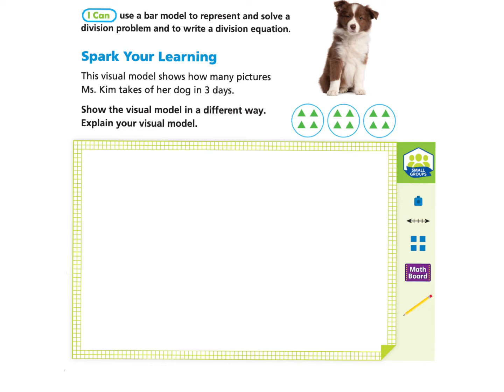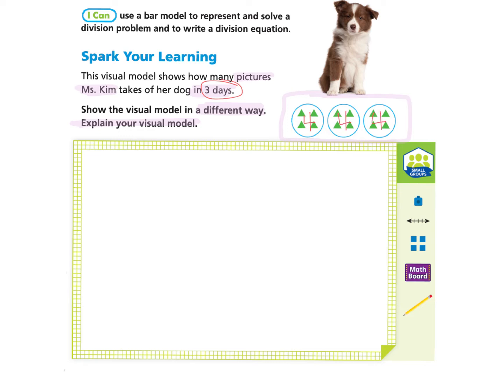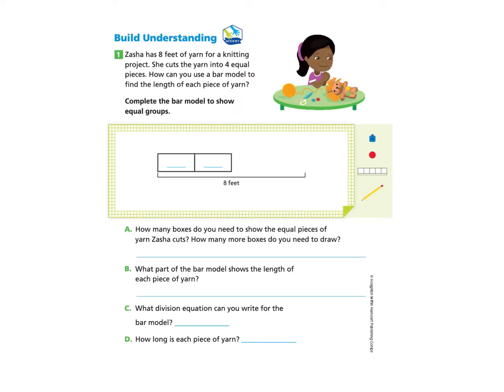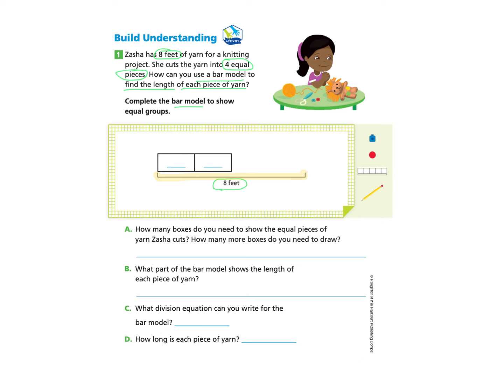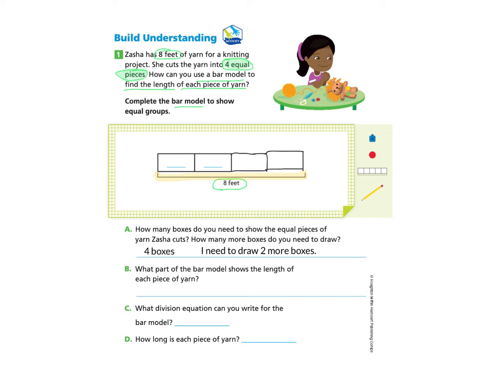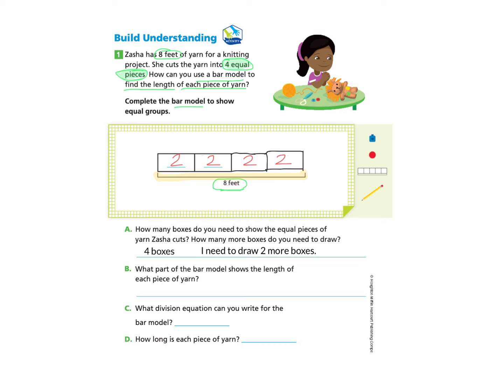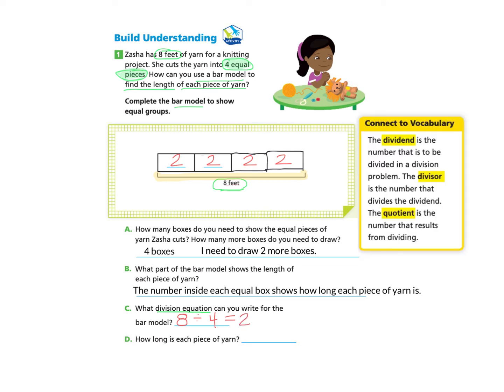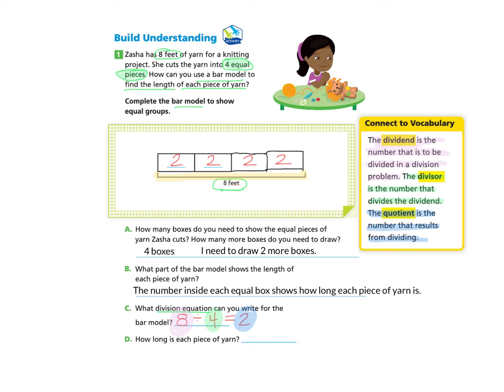INTO MATH 3rd Grade Lesson 6.6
I can use a bar model to represent and solve a division problem and to write a division equation.